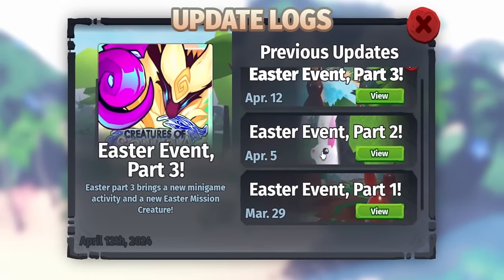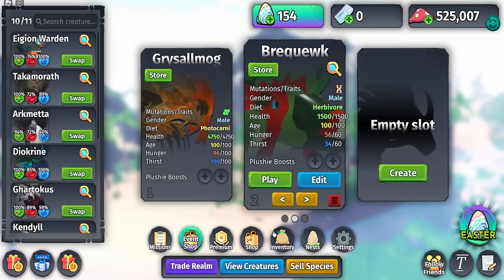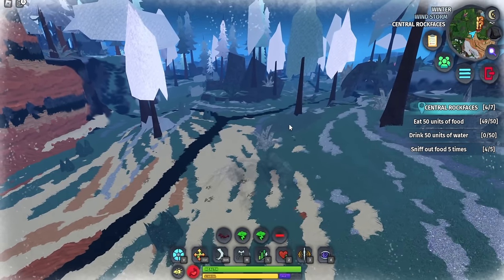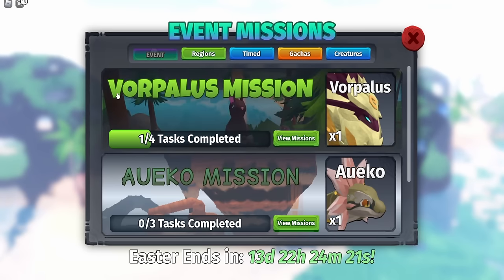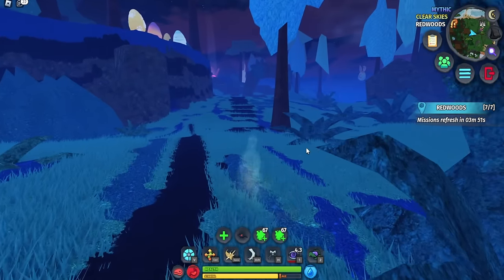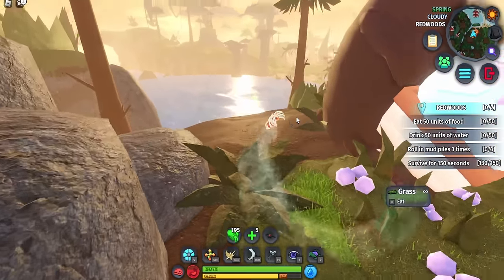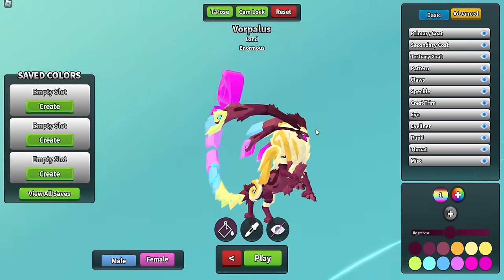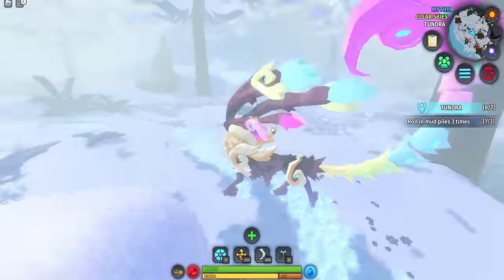OBTAINING the NEW ENORMOUS Creature...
Easter Event Week 3!
+ Vorpalus newly Added!
+ Eggy Snake and Jackrabbit plushie available from Egg Painting Minigame!
+ New Egg Painting Minigame!
+ Moonelle and Faabrashe re-added
+ Scrambled palette and East Bunny Special return

Other Additions:
+ Momola Remake added!